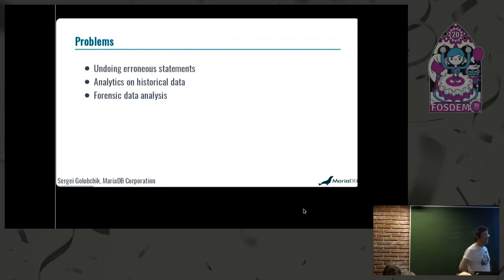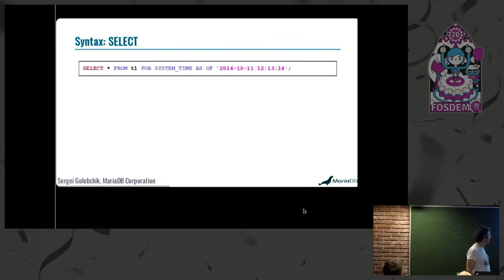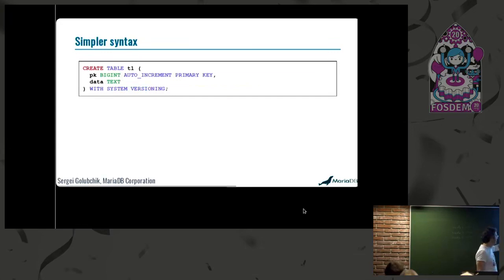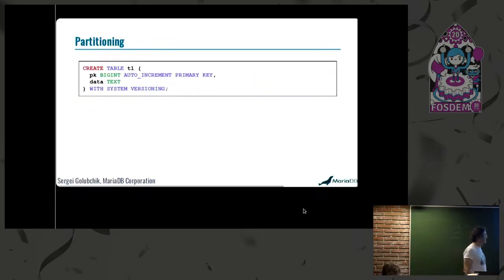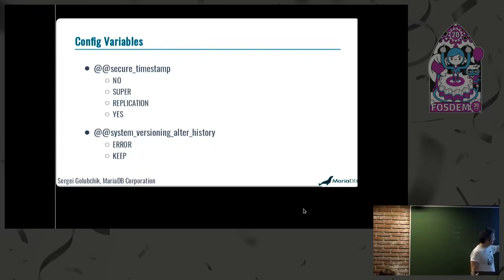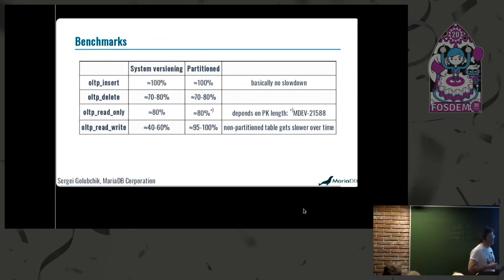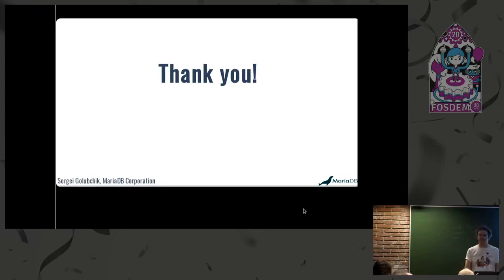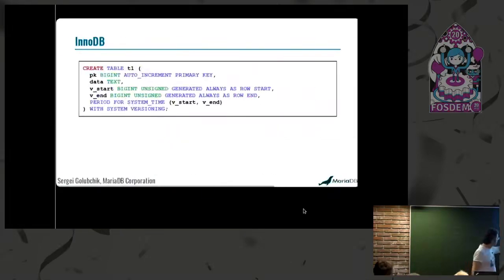Rewinding time with System Versioned Tables